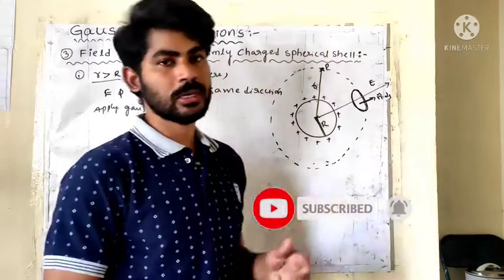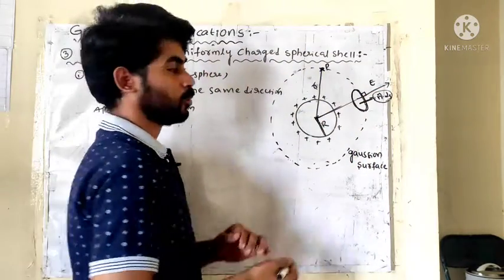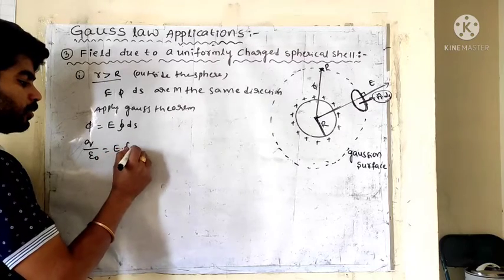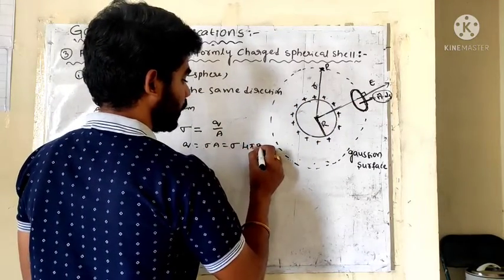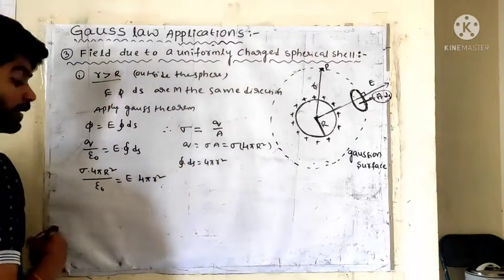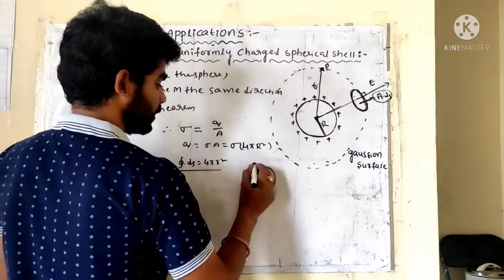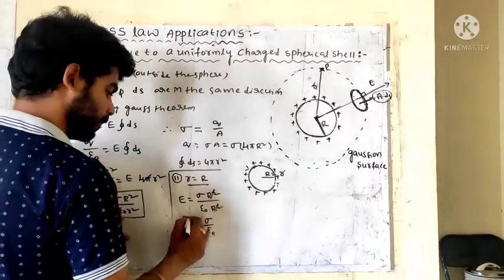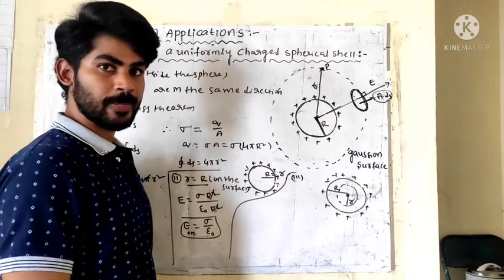ch.1. electric charges and fields PART 13/IIT JEE/NEET/EAMCET/CBSE/AP&TS BIE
part 13
ch .1. electric charges and fields/electric field due touniformly charged spherical shell/best explanation

Part 12
ch.1 electric charges and fields
/gas law applications
/field due to an infinitely long straight charged while

Part 10
Ch 1. Electric charges and fields/work done on a electric dipole in uniform electric field/electric flux

PART 9
ELECTRIC FIELD INTENSITY AT ANY POINT ON UNIFORMLY CHARGED RING#/TORQUE ACTING ON AN ELECTRIC DIPOLE IN UNIFORM ELECTRIC FIELD

part 8
chapter 1 .electric charges and fields#/electric field intensity an electric dipole equatorial point and electric field intensity at any point

Part 6
Chapter 1 .electric charges and fields/electrostatic force continuous distribution, linear charge density, surface charge density , volume charge density e electric field, electric field due to a point charge

Part 1.